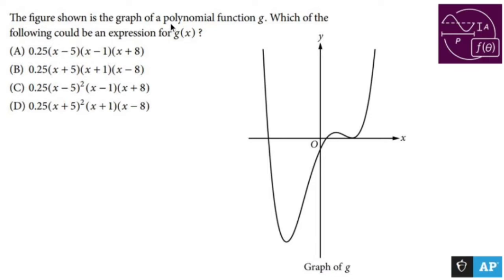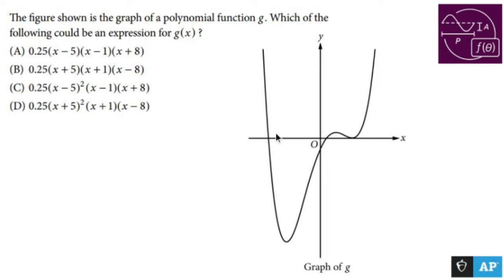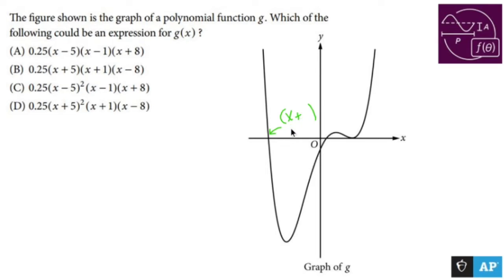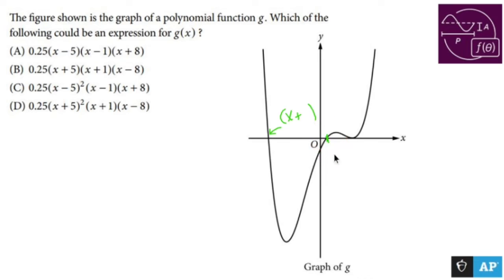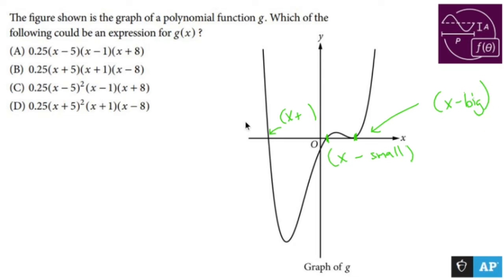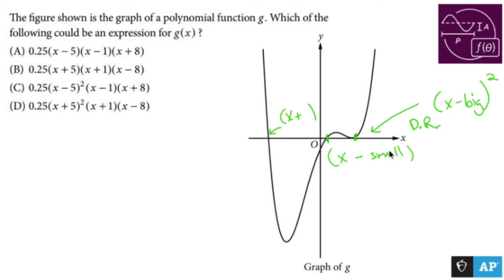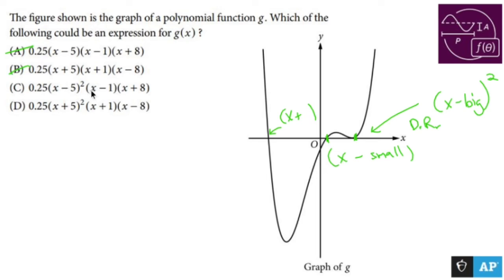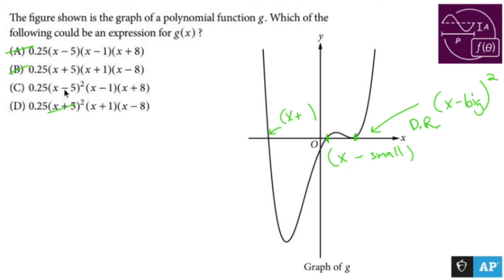AP Precalculus Test Prep - Writing a Polynomial if Given Zeros (Multiple Choice)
This video goes over how to write a polynomial when given a graph showing a negative root, a small positive root, and a large positive double root (multiplicity 2).

1.1 Change in Tandem
1.2 Rates of Change
1.3 Rates of Change in Linear and Quadratic Functions
1.4 Polynomial Functions and Rates of Change
1.5 Polynomial Functions and Complex Zeros
1.6 Polynomial Functions and End Behavior
1.7 Rational Functions and End Behavior
1.8 Rational Functions and Zeros
1.9 Rational Functions and Vertical Asymptotes
1.10  Rational Functions and Holes
1.11  Equivalent Representations of Polynomial and Rational Expressions
1.12  Transformations of Functions
1.13  Function Model Selection and Assumption Articulation
1.14  Function Model Construction and Application
2.1 Change in Arithmetic and Geometric Sequences
2.2 Change in Linear and Exponential Functions
2.3 Exponential Functions
2.4 Exponential Function Manipulation
2.5 Exponential Function Context and Data Modeling
2.6 Competing Function Model Validation
2.7 Composition of Functions
2.8 Inverse Functions
2.9 Logarithmic Expressions
2.10  Inverses of Exponential Functions
2.11  Logarithmic Functions
2.12  Logarithmic Function Manipulation
2.13  Exponential and Logarithmic Equations and Inequalities
2.14  Logarithmic Function Context and Data Modeling
2.15  Semi-log Plots
3.1 Periodic Phenomena
3.2 Sine, Cosine, and Tangent
3.3 Sine and Cosine Function Values
3.4 Sine and Cosine Function Graphs
3.5 Sinusoidal Functions
3.6 Sinusoidal Function Transformations
3.7 Sinusoidal Function Context and Data Modeling
3.8 The Tangent Function
3.9 Inverse Trigonometric Functions
3.10  Trigonometric Equations and Inequalities
3.11  The Secant, Cosecant, and Cotangent Functions
3.12  Equivalent Representations of Trigonometric Functions
3.13  Trigonometry and Polar Coordinates
3.14  Polar Function Graphs
3.15  Rates of Change in Polar Functions
4.1 Parametric Functions
4.2 Parametric Functions Modeling Planar Motion
4.3 Parametric Functions and Rates of Change
4.4 Parametrically Defined Circles and Lines
4.5 Implicitly Defined Functions
4.6 Conic Sections
4.7 Parametrization of Implicitly Defined Functions
4.8 Vectors
4.9 Vector-Valued Functions
4.10  Matrices
4.11  The Inverse and Determinant of a Matrix
4.12  Linear Transformations and Matrices
4.13  Matrices as Functions
4.14  Matrices Modeling Contexts

Nick Perich
Norristown, Pa .